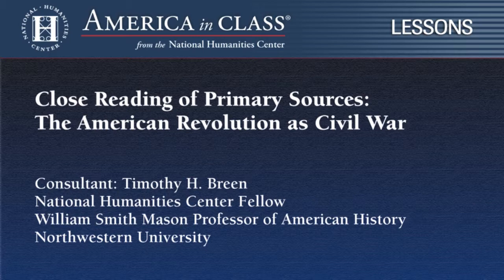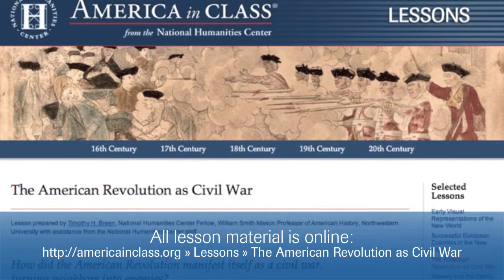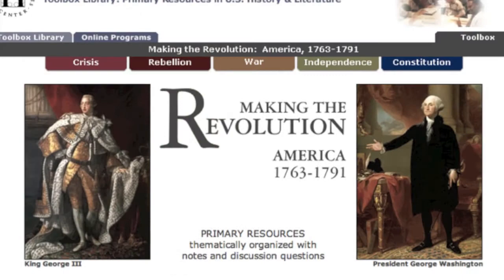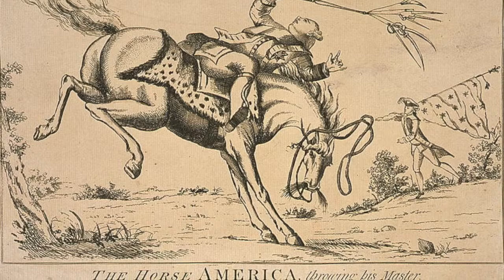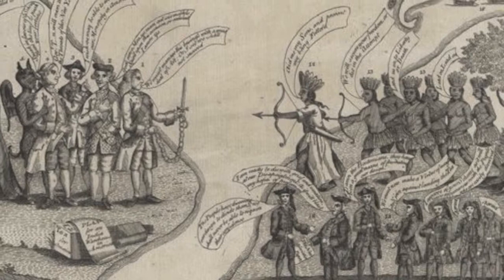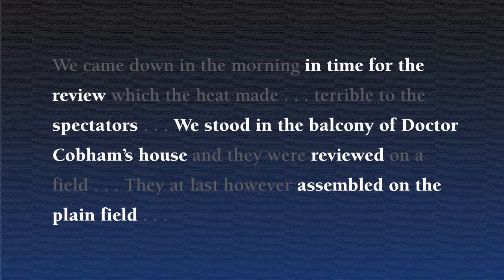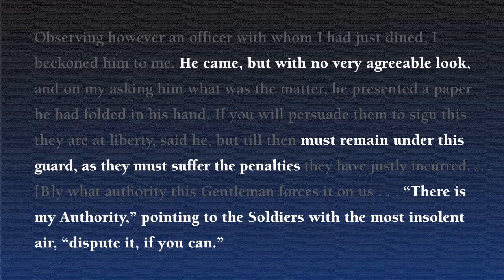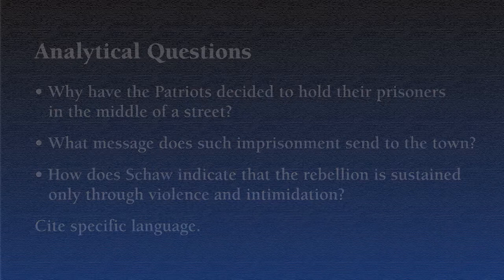Letters of Janet Schaw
An introduction to the AIC Lesson "The American Revolution as Civil War".